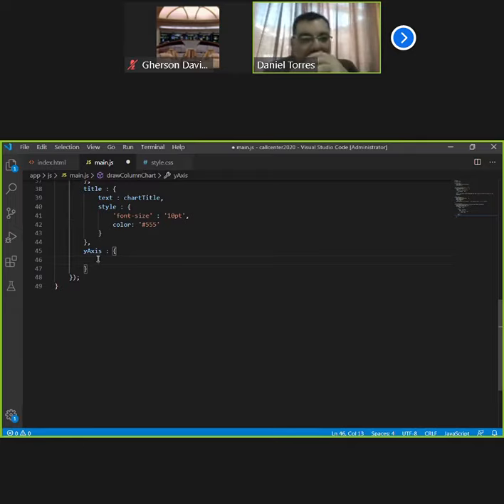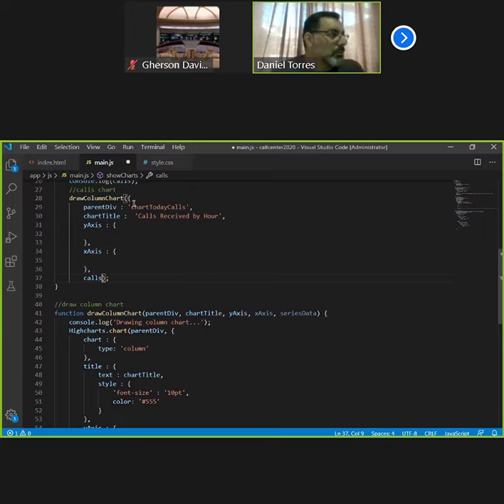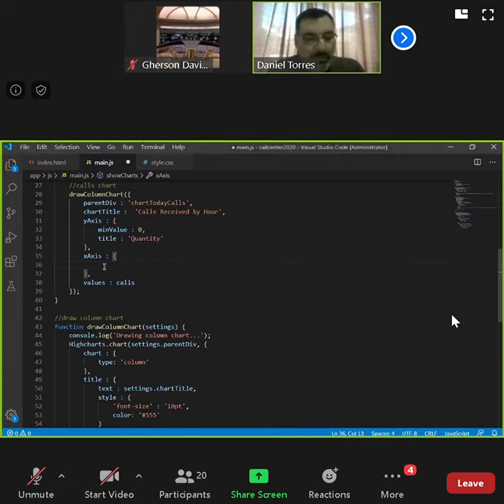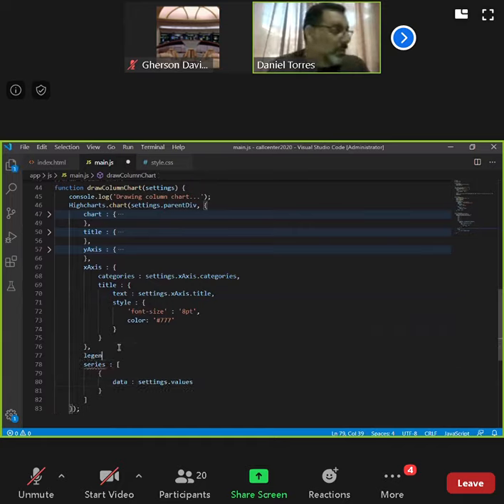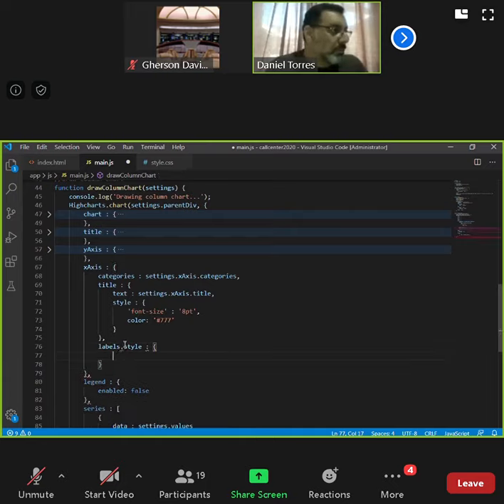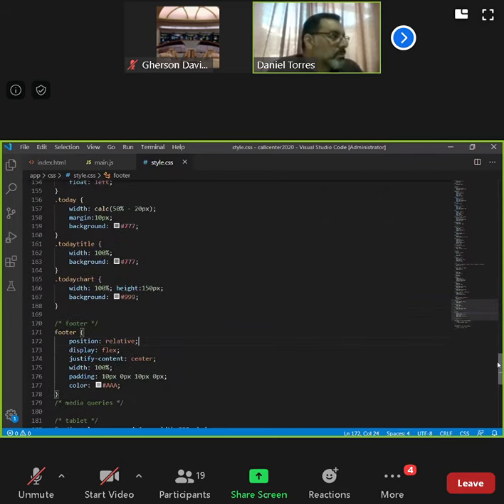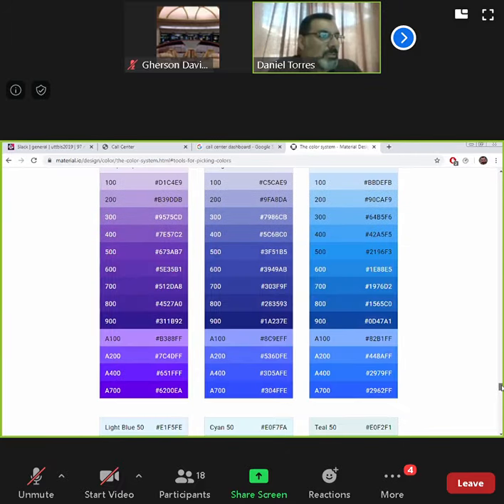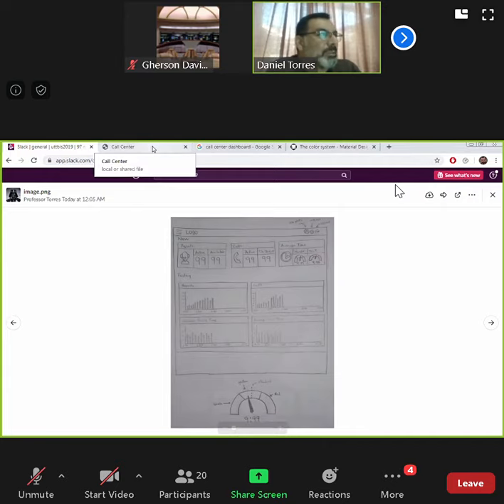HighCharts - Torres 2020 05 20 09 43 54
HighCharts